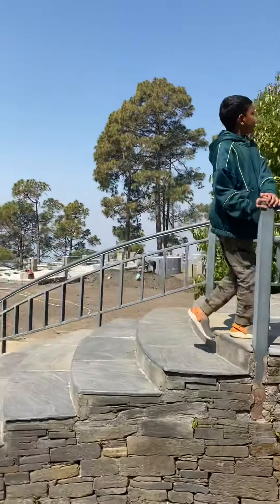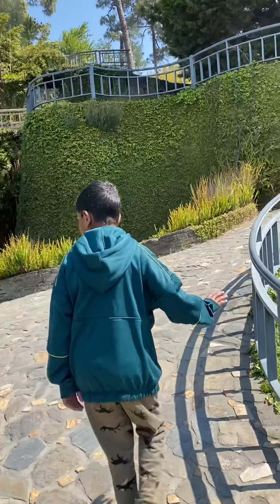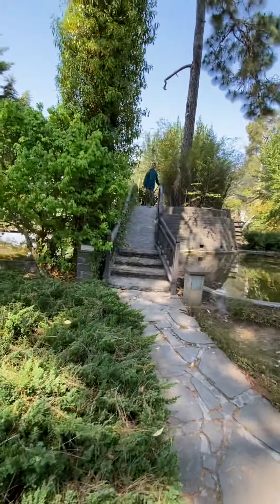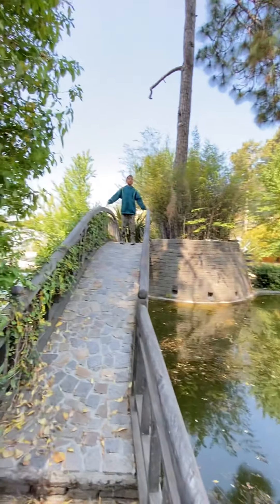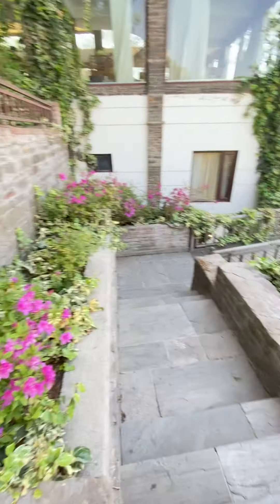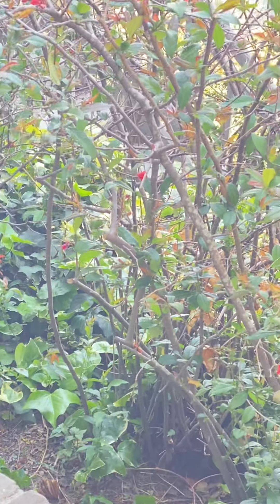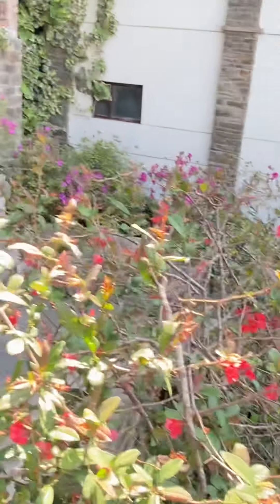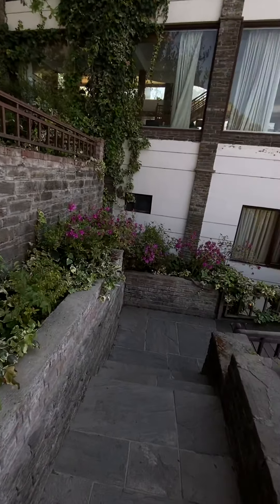Uttarakhand (Binsar) hotel tour